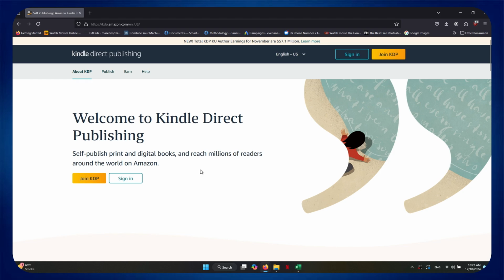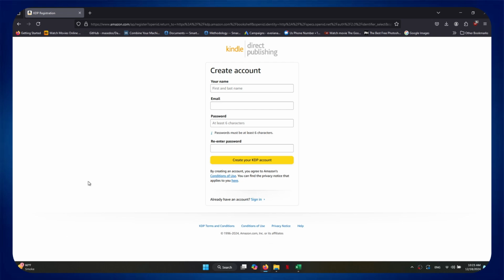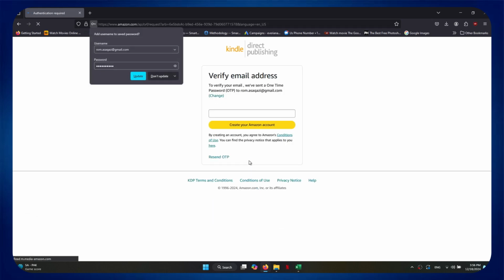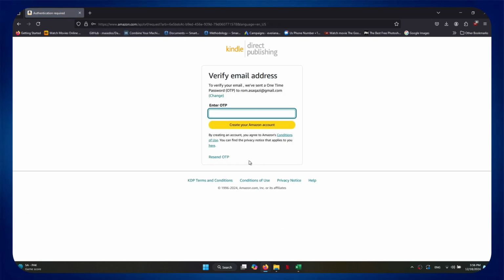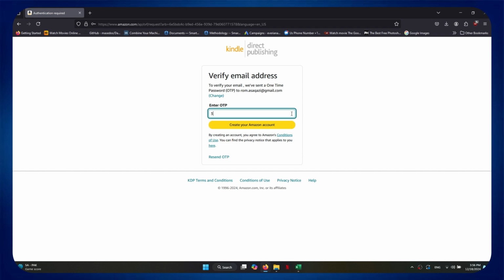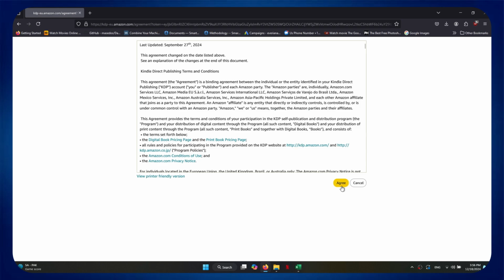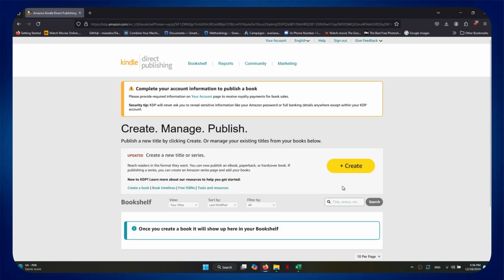How To Create Amazon KDP Account | Amazon KDP Account Setup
Want to publish and sell your own books on Amazon? This beginner’s guide will walk you through setting up your Amazon KDP (Kindle Direct Publishing) account and starting your self-publishing journey!

🔧 What You’ll Learn:

How to create an Amazon KDP account step by step.
The information required for account setup (banking, tax, and personal details).
Tips for choosing the best categories and niches for your books.
How to set up payment methods for royalties.
Essential tips for navigating the KDP dashboard.
💡 Start Publishing and Monetizing Your Books with Amazon KDP! 💡

💬 Leave a Comment:
Have questions about Amazon KDP account setup? Drop them in the comments below!